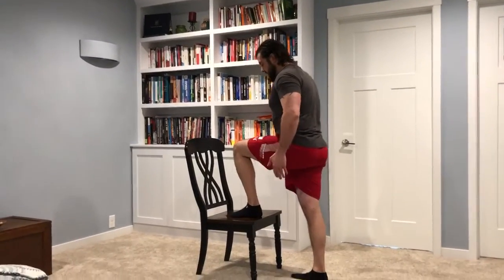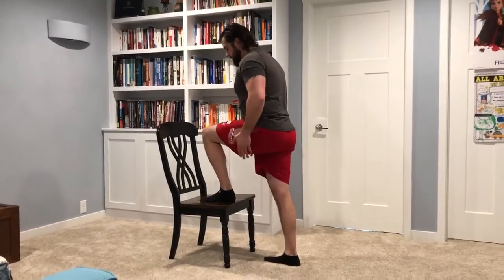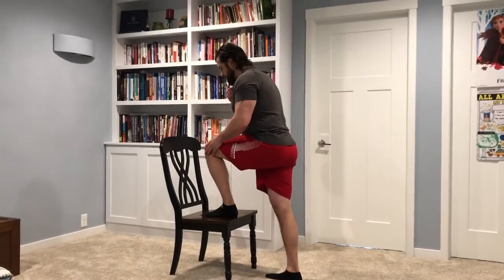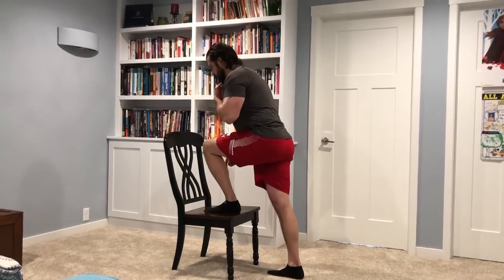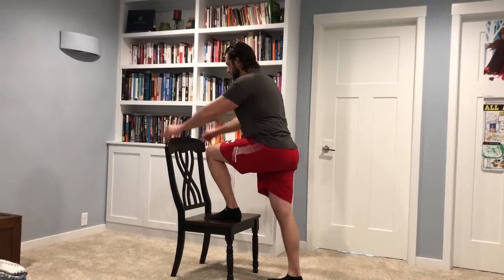Chair Ecc Step Up